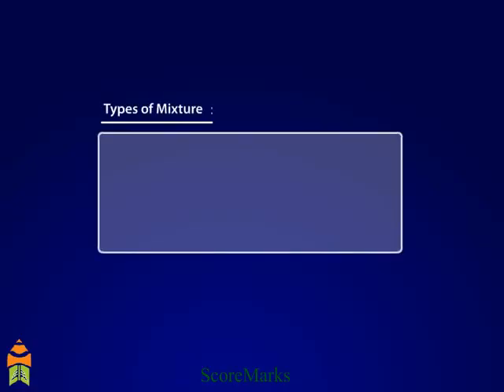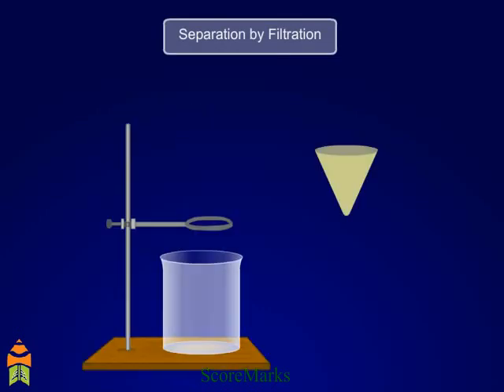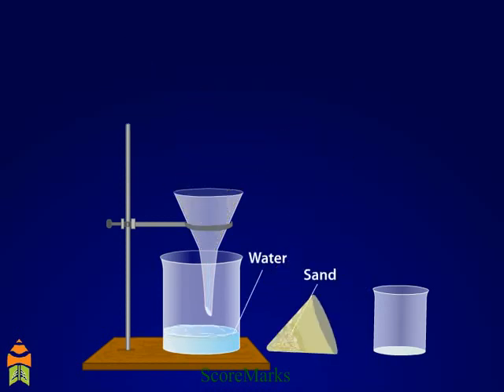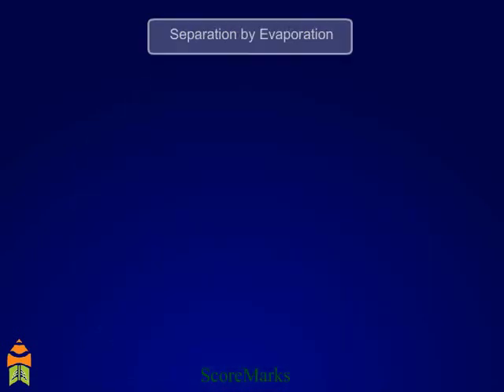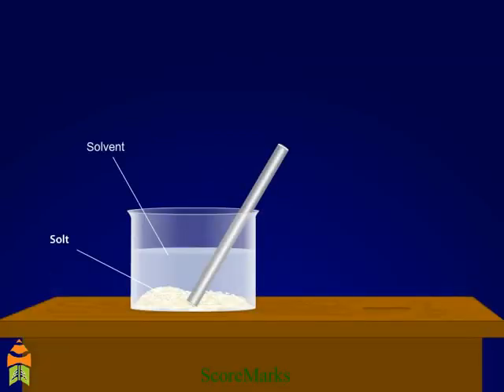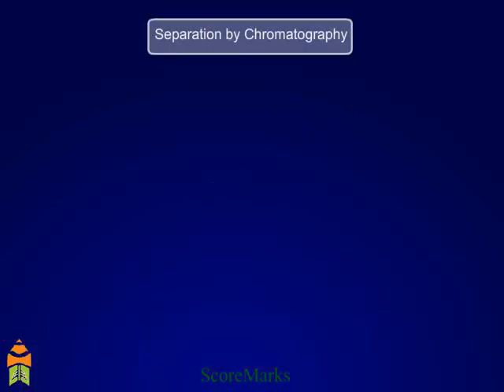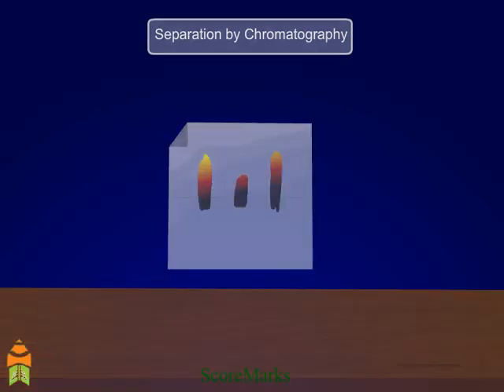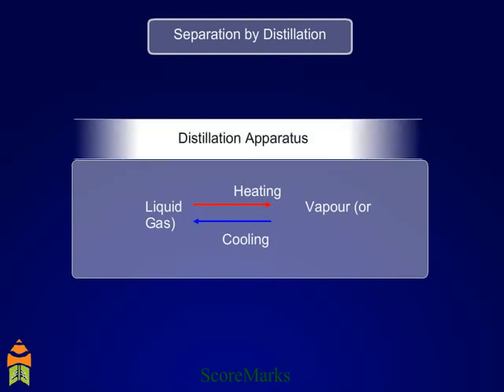CBSE 9 Science Is matter around us pure Methods of separation of mixtures 1